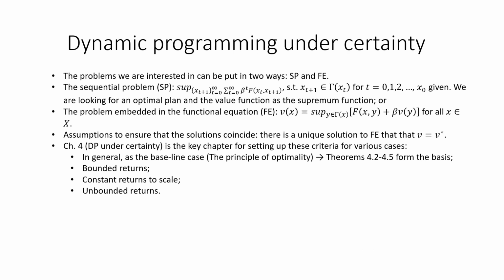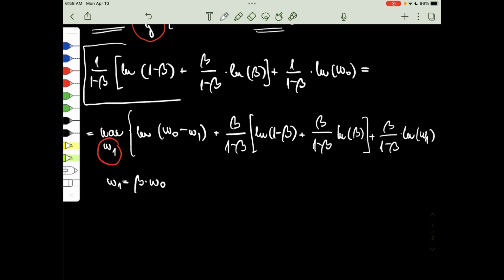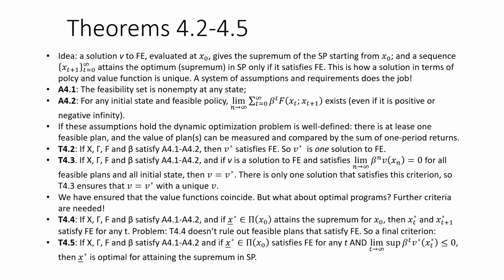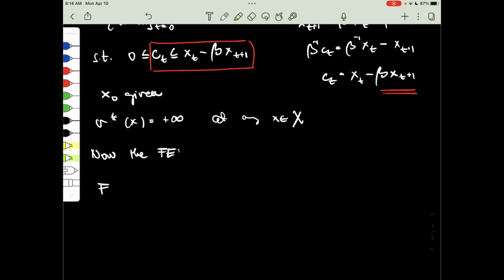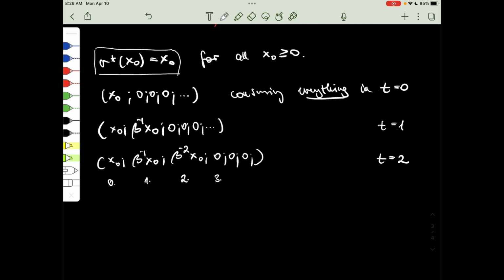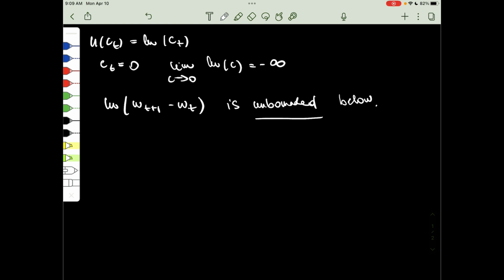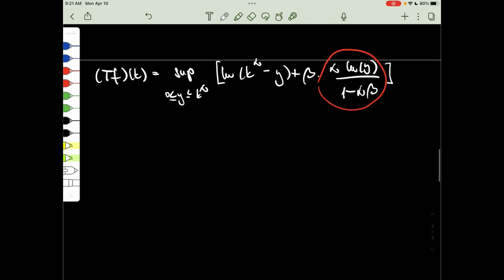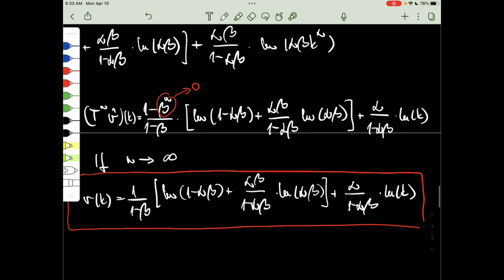Lecture 3: Dynamic programming under certainty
In this lecture we summarize and utilize all the mathematical prelminaries we covered in the previous chapters of Stokey and Lucas's 'Recursive methods in economic dynamics'. First of all, we study how to address the same dynamic optimization problem in a sequantial form and in a Bellman equation. It is crucial to ensure that a solution to either form is a solution to the other, and to do so, we need some assumptions. Under these assumptions we only have some very general ideas about the one-period return function that stands at the core of all dynamic programming problems. In later sections of the lecture we examine, on the one hand, some specific functional forms including bounded and constant-returns-to-scale functions, and, on the other hand, what characteristics of these functions and what further assumptions help us to make sure that solutions to the sequential form and the Bellman equation still coincide. We pay particular attention to the assumptions needed for the success of value function iteration, a common method in solving dynamic optimization problems, in the sense that there must be a unique fix point of the Bellman operator, where the fixpoint is the continuously differentiable value function of the problem, and it is strictly increasing, strictly concave with a related single-valued policy function. The theorems we cover in this lecture are key in the subsequent chapters where we extend these results to problems where stochastic shocks are added.

Title page:(00:00)
Dynamic programming under certainty:(00:11)
Solving the sequential form and the Bellman equation:(06:14)
Theorems 4.2-4.5:(20:59)
The importance of Theorem 4.3 and Theorem 4.5:(30:54)
Bounded returns:(51:38)
Unbounded returns:(57:53)
Example: How to address a problem with an unbounded return function?:(59:59)